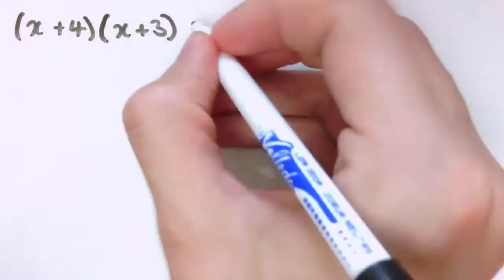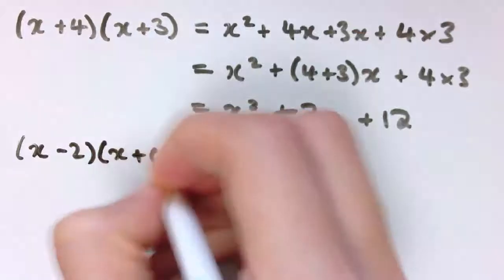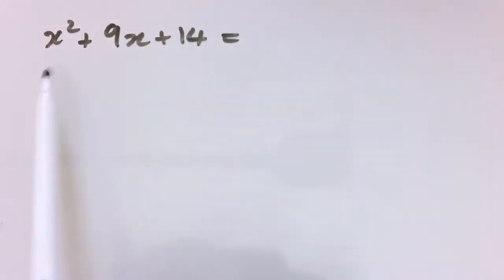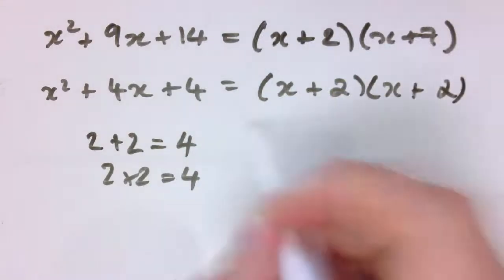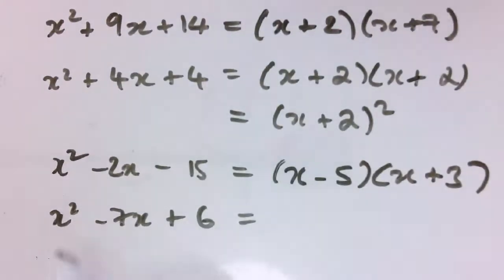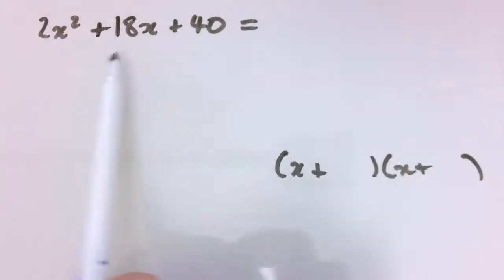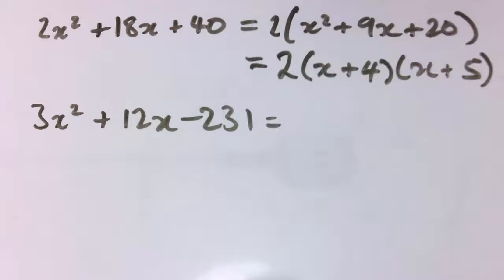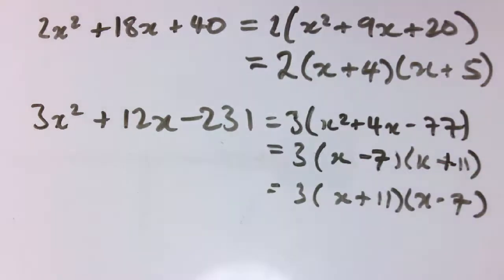Factorising quadratics (monic) GCSE IGCSE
How to factorise (monic) quadratics.